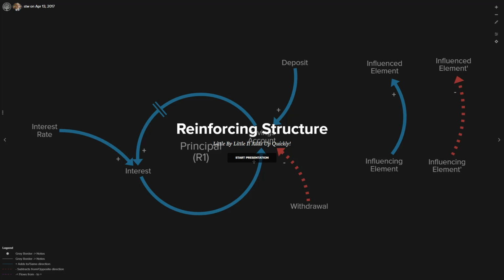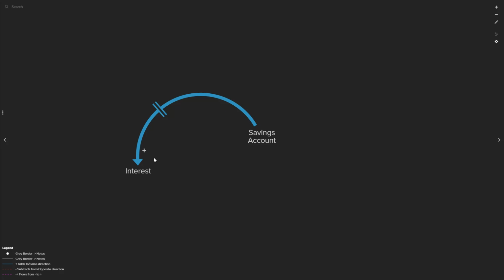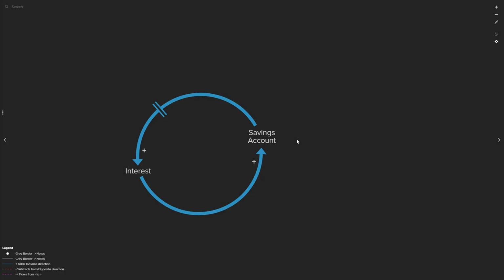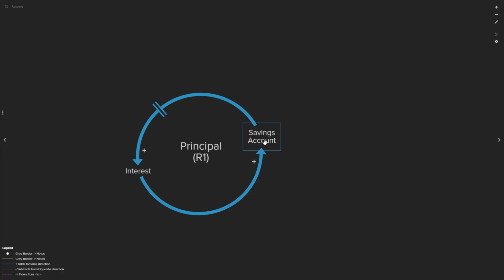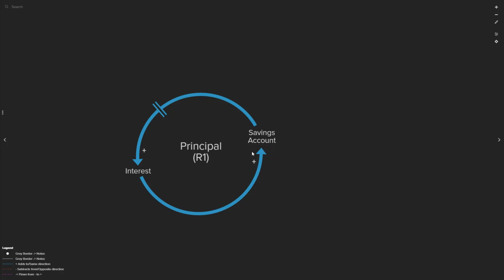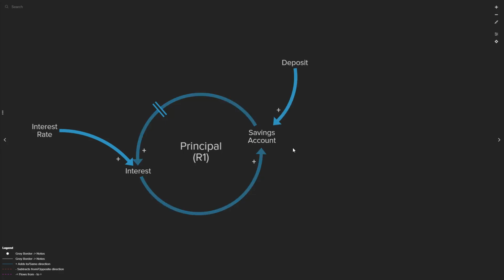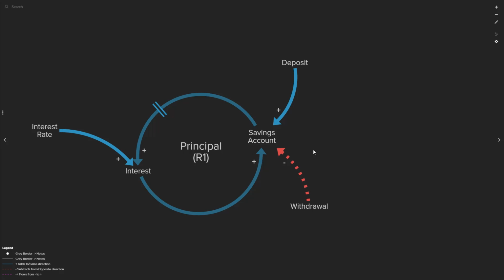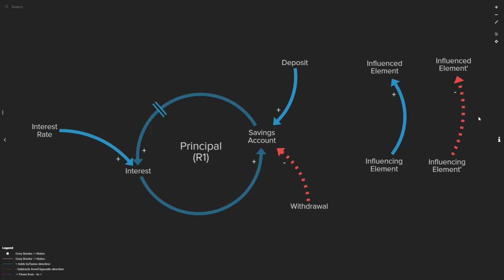Reinforcing Structure xRev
This perspective presents the Reinforcing Structure, one of the two types of structures which make up all relationship models, the other being the Balancing Structure.